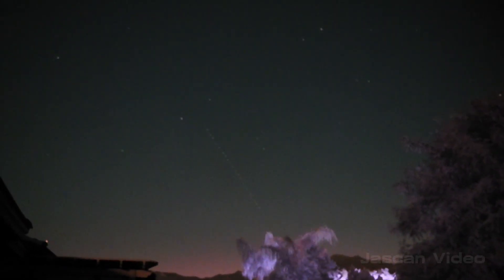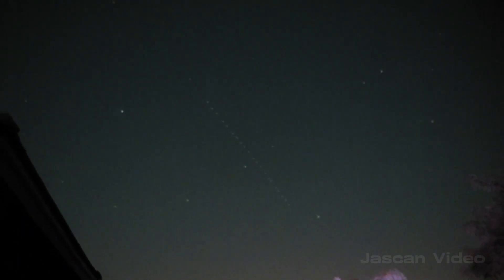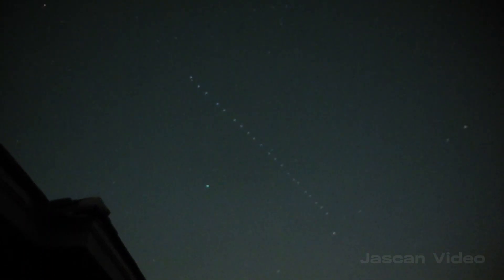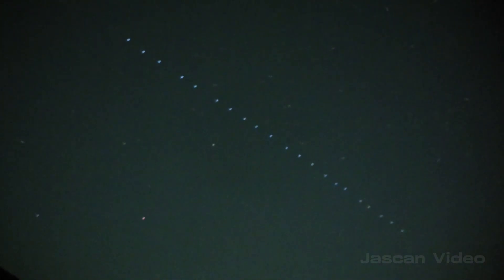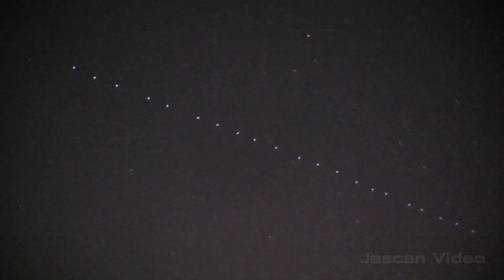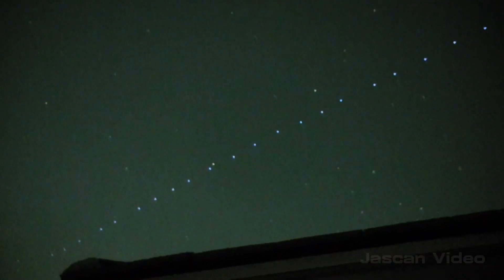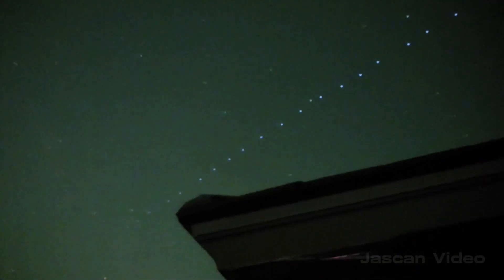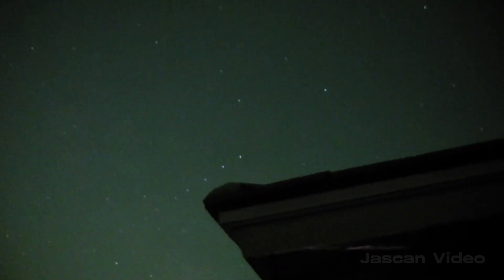SpaceX Starlink satellite train seen gliding across the evening sky near Phoenix on 8/01/2023